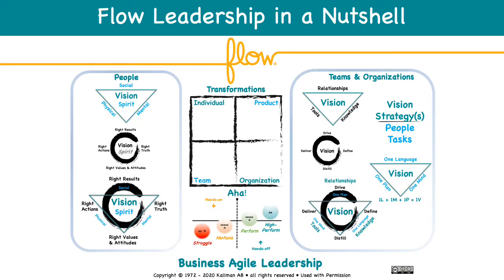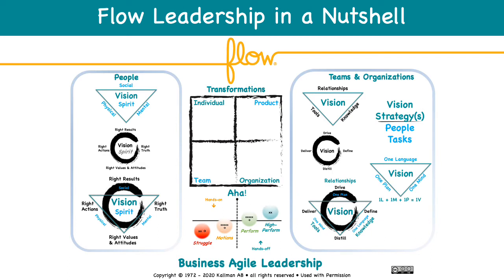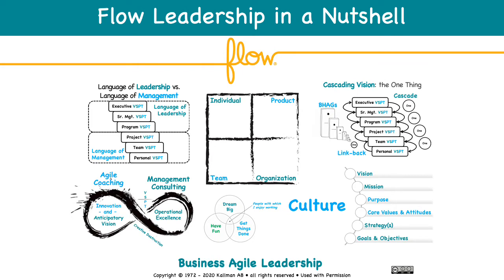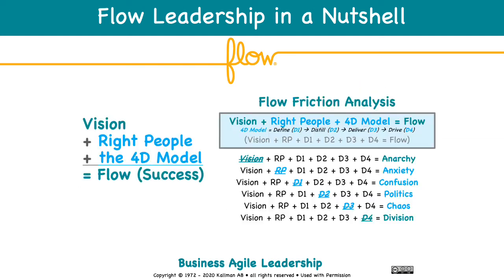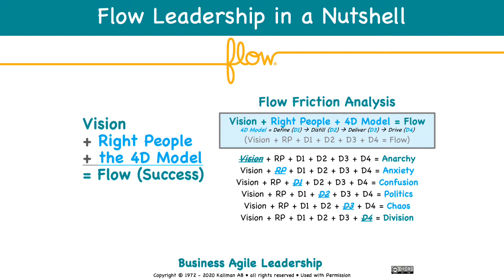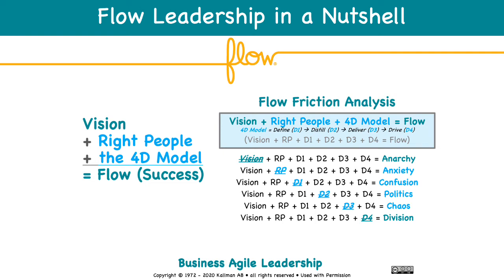Why use Flow part 5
Part 5 of a 5-part series on Why someone would like to use Flow in their organization, teams and/or daily work.